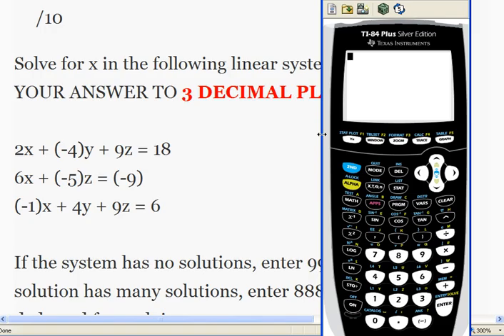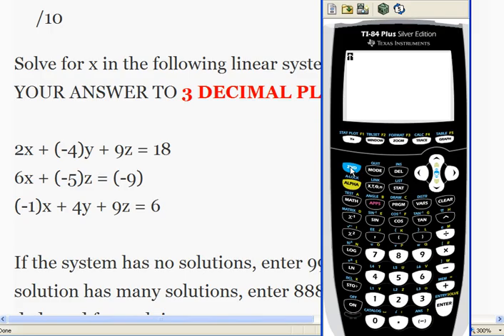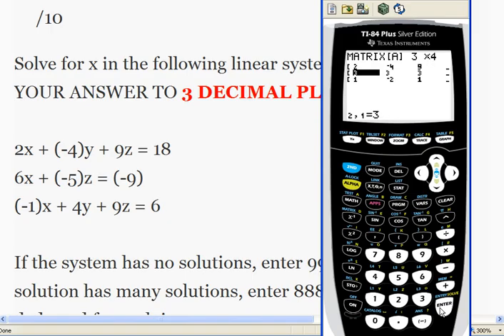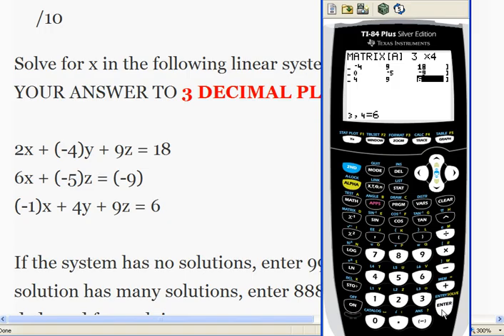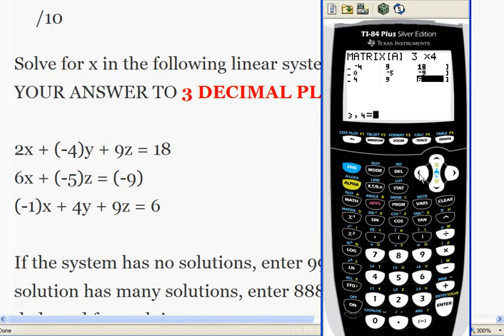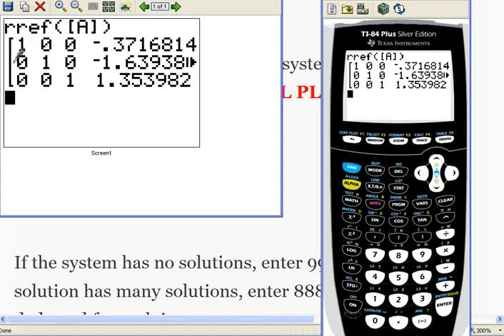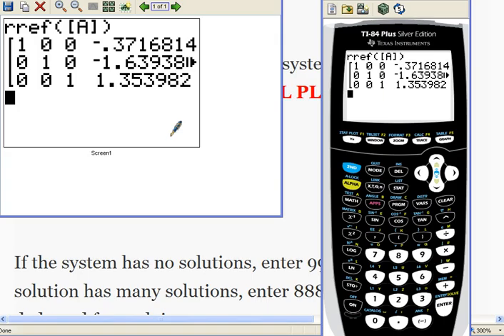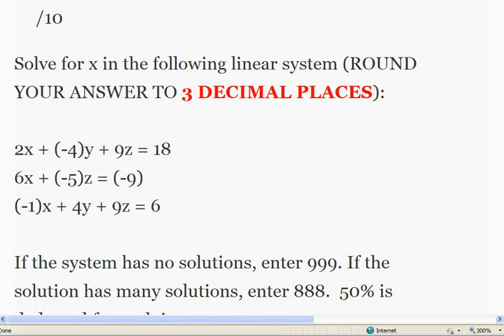2011 12 07 alg 2 p1